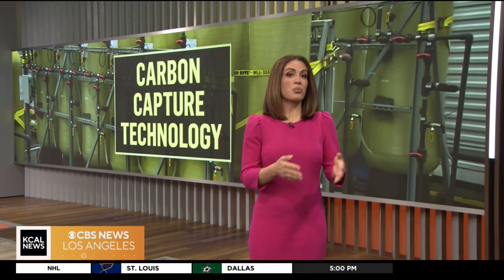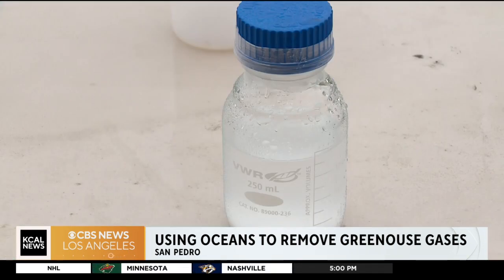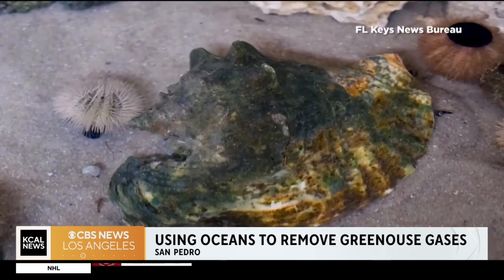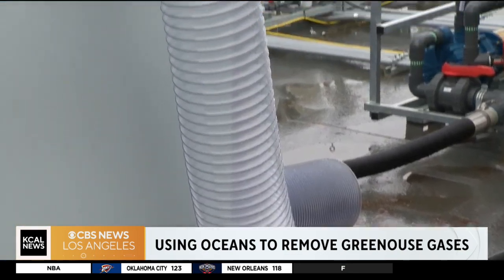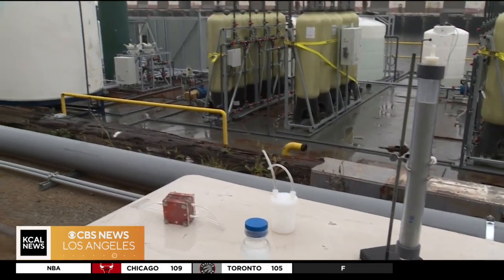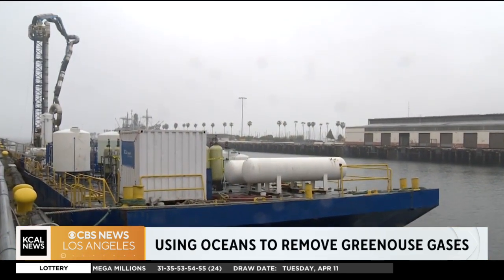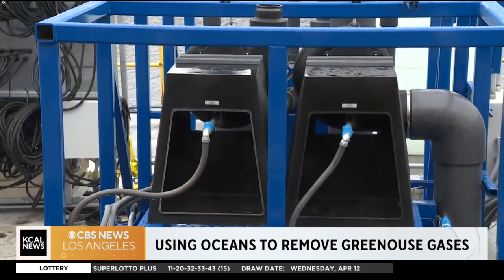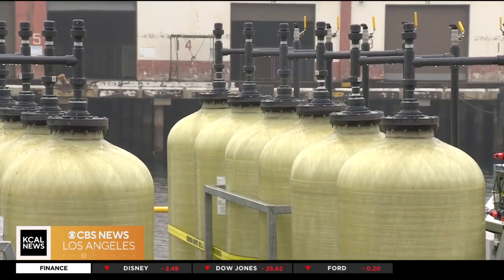UCLA project explores carbon capture through ocean water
UCLA's SeaChange project uses ocean water and electricity to trap carbon dioxide from the atmosphere into solid material, which can produce hydrogen "green energy." Dante Simonetti, associate director of the UCLA Institute of Carbon Management, joins KCAL News Mornings to discuss the technology.